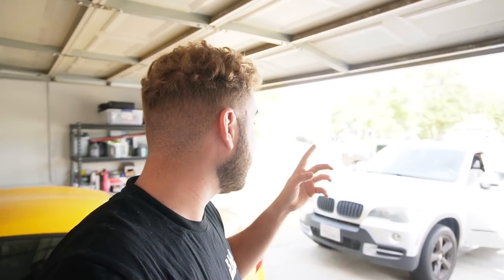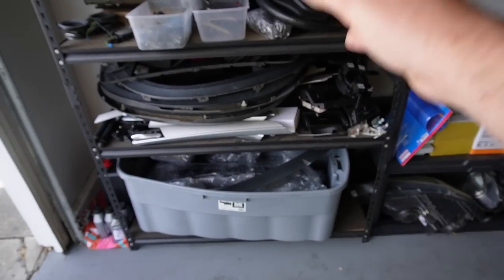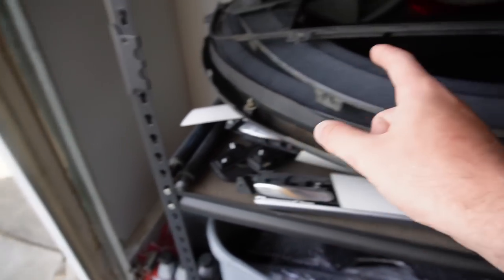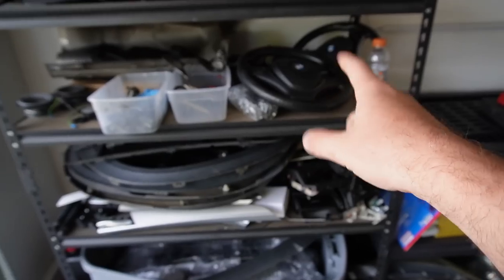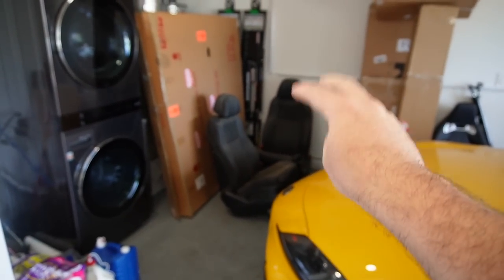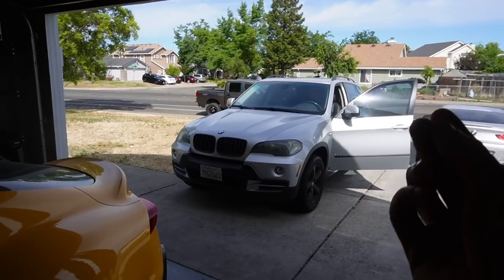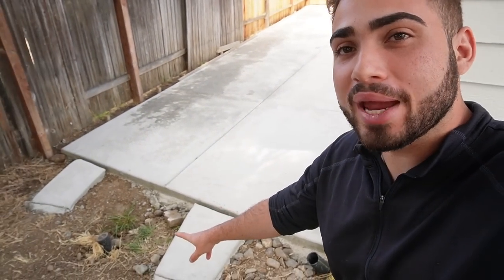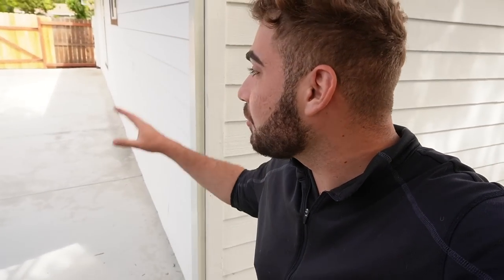I GOT SCAMMED ON MY NEW X5! I Can't Believe There Are People Like This :(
I honestly cant belive there are poeple like this in this world. I just dont get it, some people really think its ok to scam another person for what ever reason. Imagine your mom or dad buying this car, and they dont know anything about cars, they would be screwed. Im just blessed I know how to deal with a situation like this. Building cars and working on cars is more than just a hobby, its a skill most of us should learn because its the second biggest expensive for every person in life.

F80 M3 MOD LIST:
Exhaust System:
Carbon Shark Fin:
Carbon Grills:
Wheels:
Suspension:
Steering wheel:
Ambient Light:
Strut Bar:
Oil Cooler:
KiesMotorsports (NOUR5)
SimplyCarbonFiber (NOUR10)
BurgerTuning
FCP EURO
AzaAutoWheel
Suvneer
SSR Performance
Valvetronic (NOUR)
RoughCountry
TireWheelZone